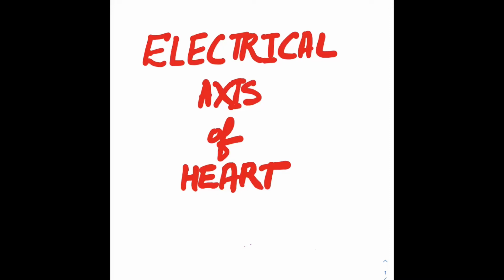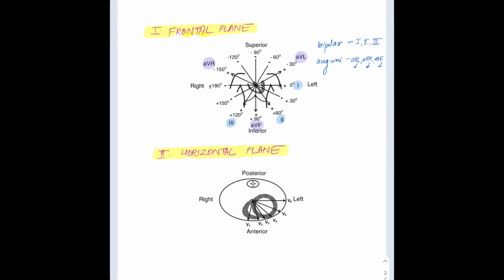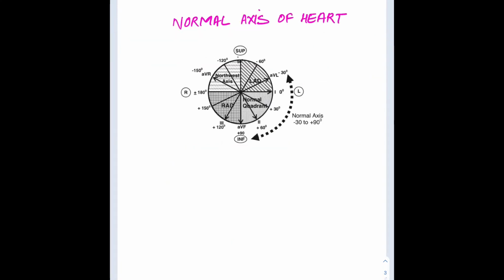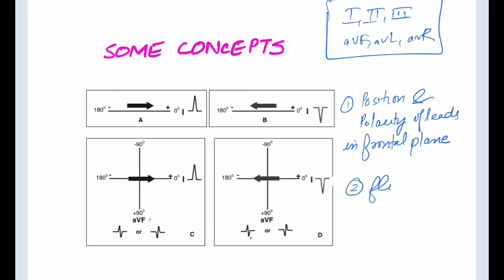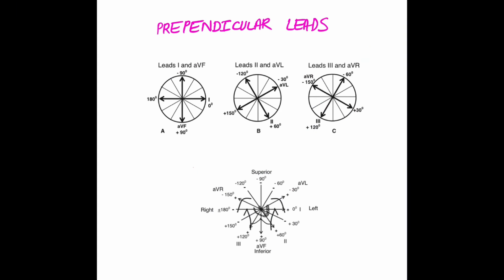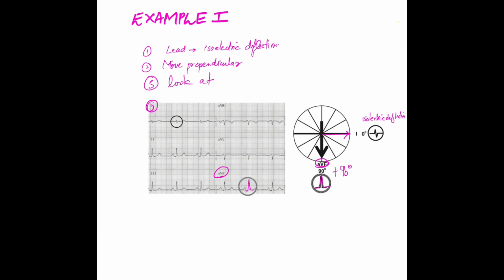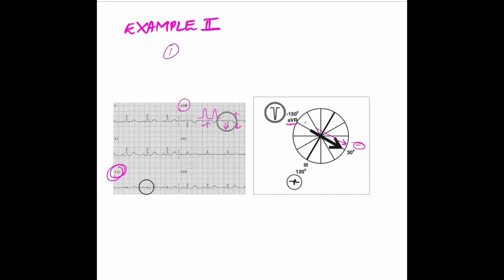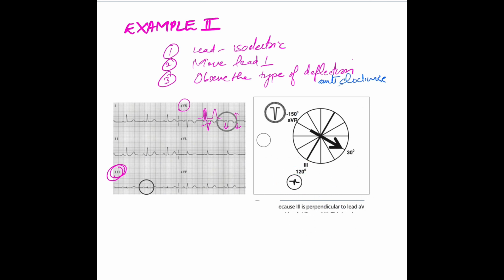ECG: Electrical axis of the heart (With 2 examples)